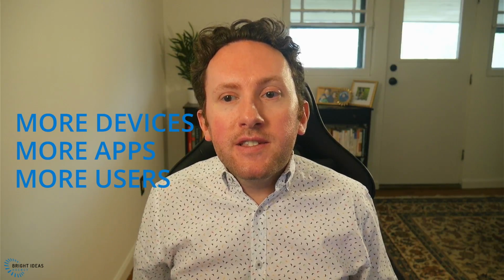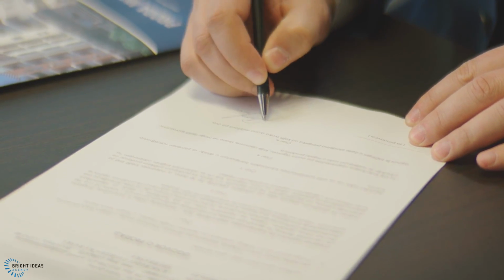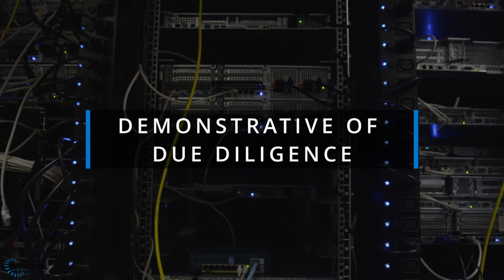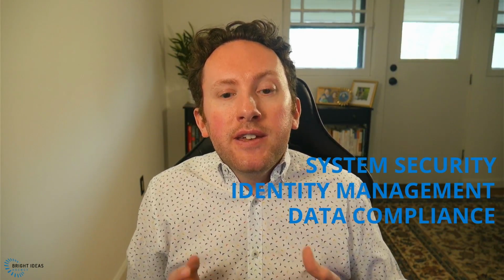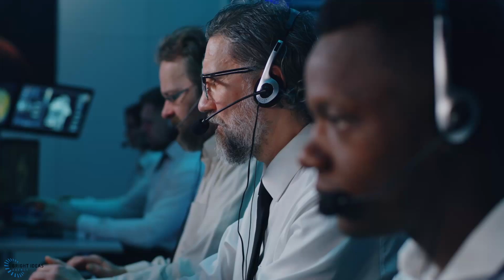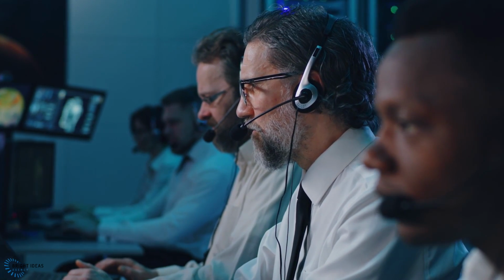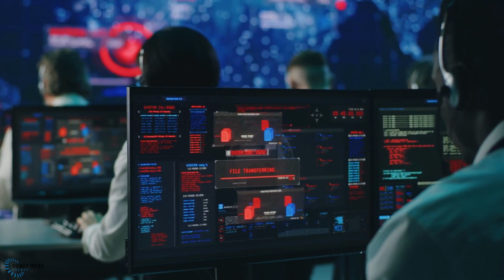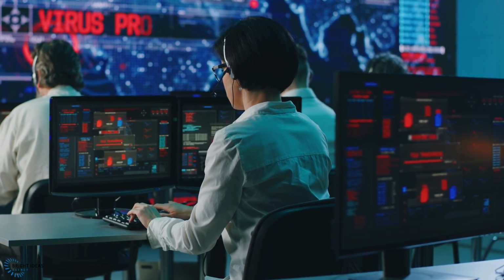Outsourced IT. How, when, and why to engage an MSP for your small business.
As small businesses scale, IT can be a real challenge. When is it time to move from the business owner or a trusted initial employee being the admin to a more professional and focused arrangement? Do you need to start building an IT team?

In this video we look at the value of contracting an MSP or Managed Service Provider to look after your technology needs, whether that be managing your Microsoft 365 or Google Workspace, or something much more complex. We also look at the potential downsides of doing it a different way, and what you should consider if searching for an MSP.

Note: Bright Ideas Agency does NOT provide MSP services. We can help in your search, but this video seeks to provide a balanced and impartial viewpoint on why you might need an MSP, not to advertise any particular MSP service.

Chapters:
0:01 Introduction
1:00 Outsourcing alternatives
2:25 The two types of "accidental admin"
4:00 Think twice before building your own IT team
5:15 1 - Move Faster
6:48 2 - Build Resiliency
8:06 3 - Demonstrative of Due Diligence
9:56 Steps to getting an MSP
12:30 Considering SLAs (Service Level Agreements)
13:03 Softer factors to think about
14:19 What an MSP WON'T be doing